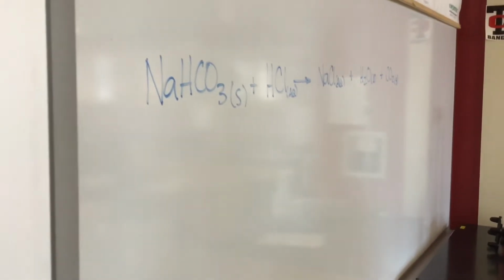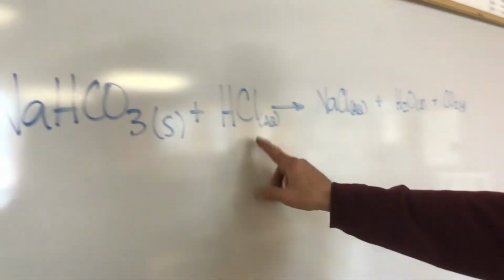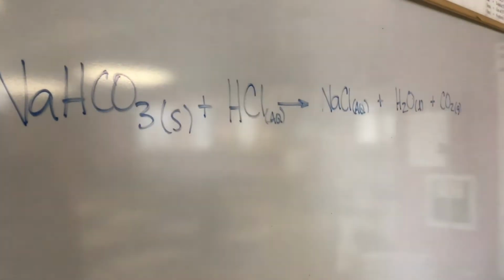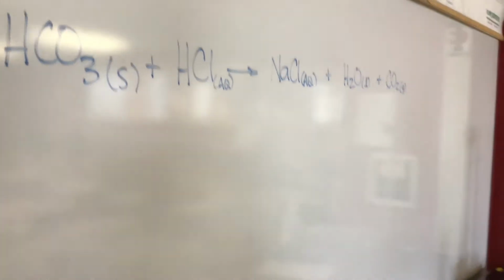Stoichiometry Lab (Baking soda + HCl)